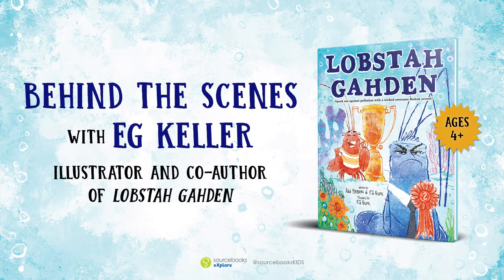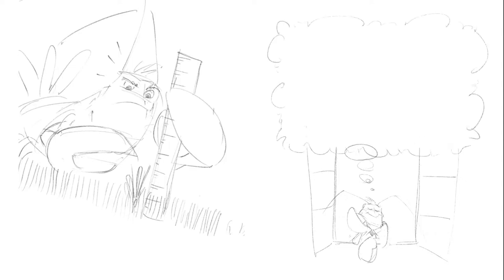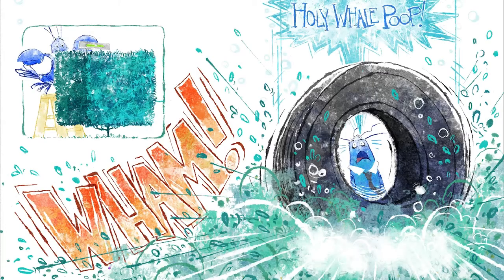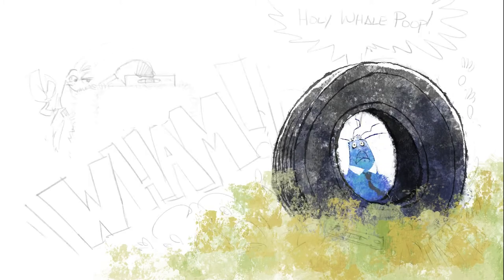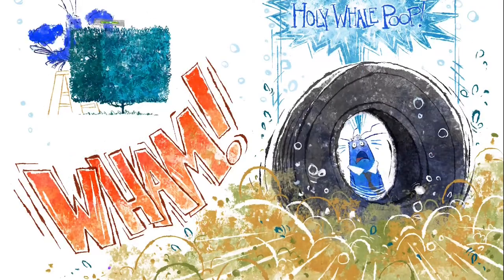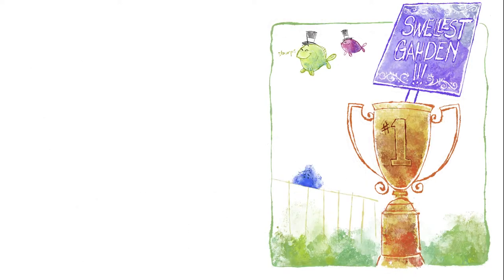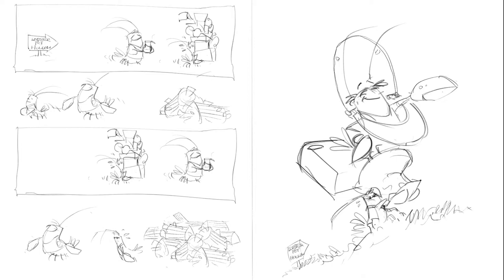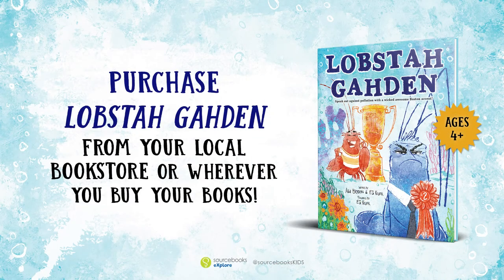Behind the Scenes of Lobstah Gahden with EG Keller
Go behind the scenes with EG Keller, illustrator and co-author of Lobstah Gahden, a hilarious new picture book.

With pictures from the illustrator behind Last Week Tonight’s A Day in the Life of Marlon Bundo, this delightfully punny story about ocean life, conservation, and cooperation is perfect for sparking conversations in the classroom and at home.

Walt is a proud lobstah whose greatest dream is winning the annual Swell Gahdens contest. But year after year that honor always goes to his chowdah-head neighbor Milton. One day, when heaps of gahbage show up in their yahds, the rival lobstahs must join forces to save their beloved gahdens from the trash floating down from above.

Our oceans are beautiful, colorful, diverse ecosystems that are home to over a million species of underwater creatures. Unfortunately, humans are putting our friends under the sea at risk by polluting Earth’s oceans daily. Lobstah Gahden will help kids understand the importance of conservation, and additional backmatter about sea life and pollution will give readers practical ways they can help preserve our oceans.

GERALD KELLEY (aka EG KELLER) is the illustrator of the New York Times #1 bestseller, Last Week Tonight with John Oliver Presents A Day in the Life of Marlon Bundo. As Gerald Kelley, he wrote and illustrated the picture book, Please Please the Bees, which won the 2017 Frances and Wesley Bock Book Award for Children’s Literature. Keller lives in Colorado with his husband.

ALLI BRYDON is a children's book author and lifelong New Yorker who recently moved to the south of England with her family. ?Alli is also a freelance children's book editor, with nearly 15 years of experience nurturing authors and illustrators to improve their craft and create outstanding children’s books.